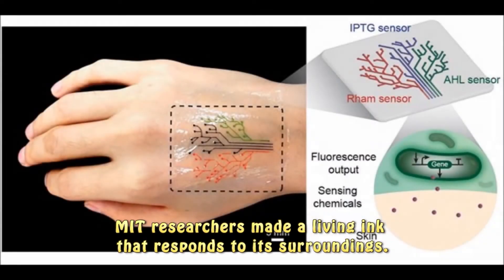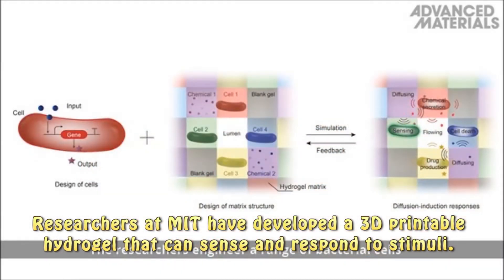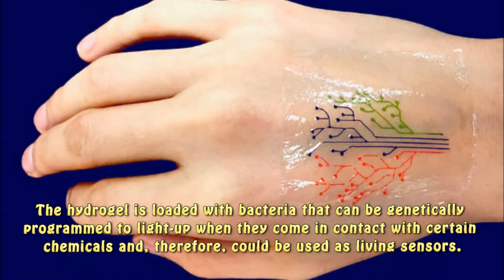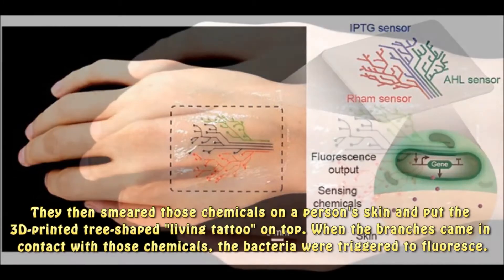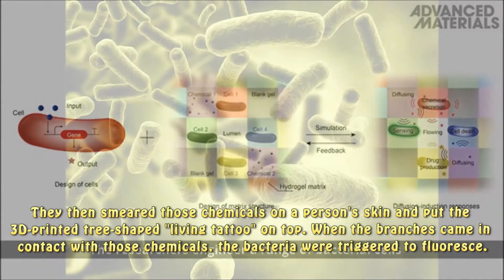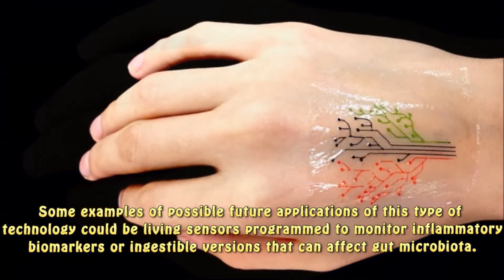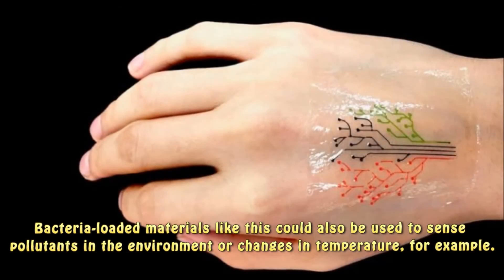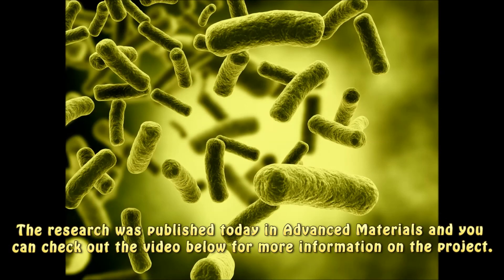MIT Engineers 3D Print World's First Living Tattoo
The 3D-printed, bacteria-loaded gel can be used as a sensor.

Researchers at MIT have developed a 3D printable hydrogel that can sense and respond to stimuli. The hydrogel is loaded with bacteria that can be genetically programmed to light-up when they come in contact with certain chemicals and, therefore, could be used as living sensors.

To demonstrate the living ink's abilities, the researchers printed the hydrogel in a tree pattern with different sections of the tree's branches containing bacteria sensitive to different types of chemicals. They then smeared those chemicals on a person's skin and put the 3D-printed tree-shaped "living tattoo" on top. When the branches came in contact with those chemicals, the bacteria were triggered to fluoresce.

"This is very future work, but we expect to be able to print living computational platforms that could be wearable," researcher Hyunwoo Yuk said in a statement. Some examples of possible future applications of this type of technology could be living sensors programmed to monitor inflammatory biomarkers or ingestible versions that can affect gut microbiota. Bacteria-loaded materials like this could also be used to sense pollutants in the environment or changes in temperature, for example.

The research was published today in Advanced Materials and you can check out the video below for more information on the project.

MIT 3D prints programmed bacterial cells into 'living tattoo' that responds to its surroundings.
Researchers Create 'Living Ink' That Reacts To The Environment.3ders.org (blog)